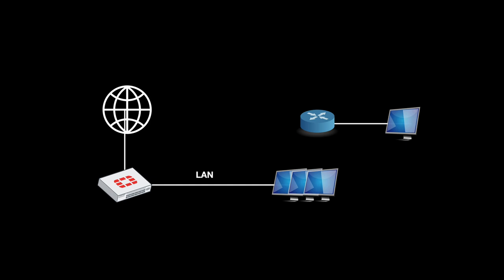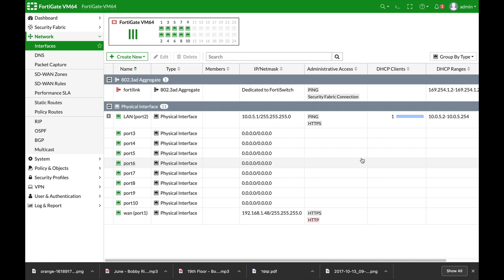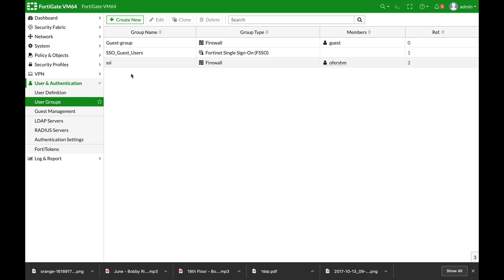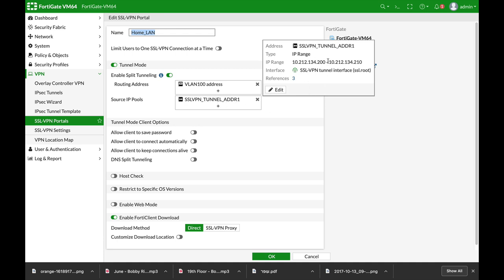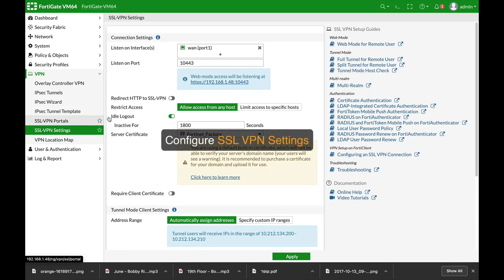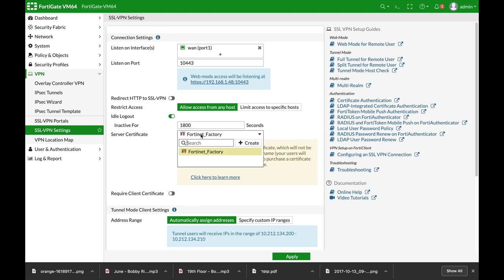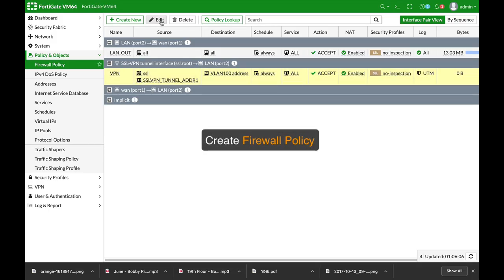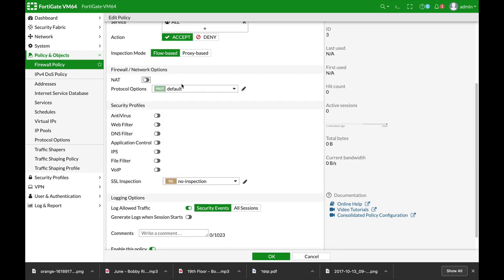SSL VPN Split Tunnel Mode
When you are using SSL VPN, you have 3 options: Web Mode, Full Tunnel and split-tunnel mode
lets configure a split tunnel mode

My Books
Fortigate Firewall admin pocket Guide e-book

1. Windows internals part 1
2. Memory forensics
3. malware analysis
4. the art of invisibility
5. cryptography and network security
6. attacking network protocols
7. Machine learning and security

MY FortiGate FIREWALL

MY MacBook